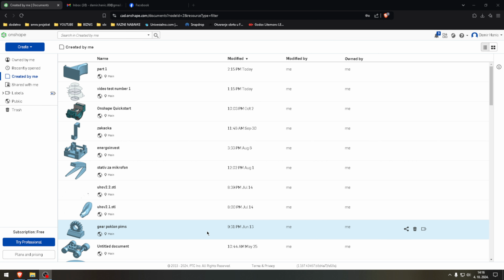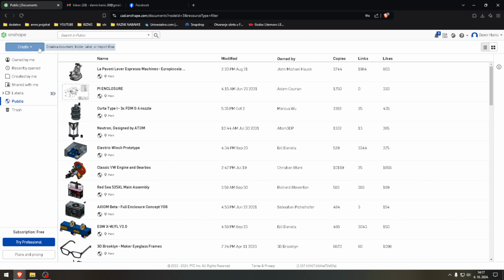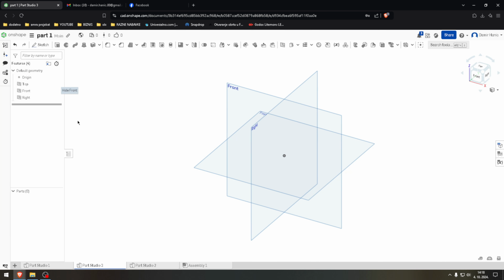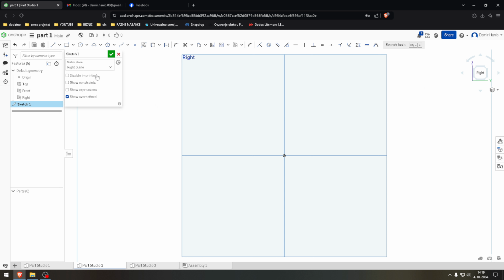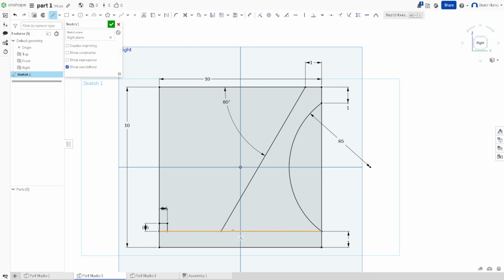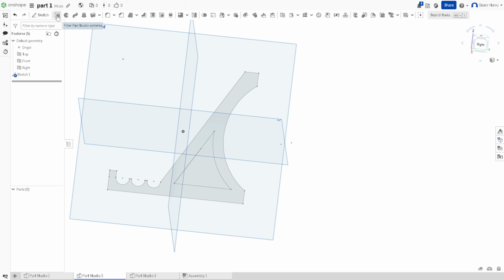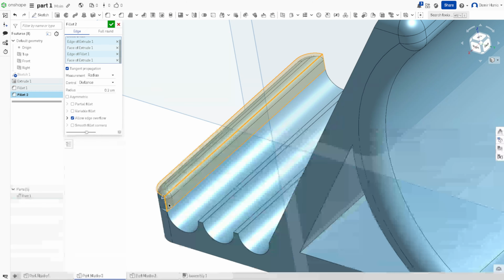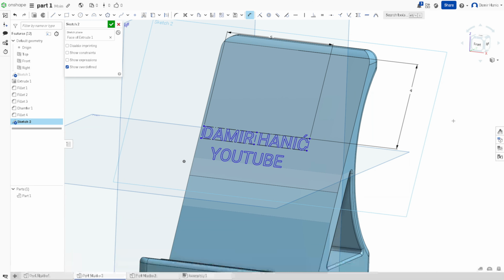HOW TO START 3D MODELING - ONSHAPE TUTORIAL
Are you curious about 3D modeling but don’t know where to start? In this quick and easy tutorial, I'll show you how to create a simple phone stand using Onshape, a powerful and beginner-friendly 3D modeling software. 🚀

In just 15 minutes, you’ll learn the basics of Onshape, including:

Sketching your design
Using tools like Line, Rectangle, and Circle
Extruding shapes into 3D
Tips and tricks for easy modeling
By the end of this tutorial, you’ll see how accessible 3D modeling can be—even if you’re new to it! Whether you're interested in 3D printing, product design, or just want to learn a new skill, this step-by-step guide will help you get started.